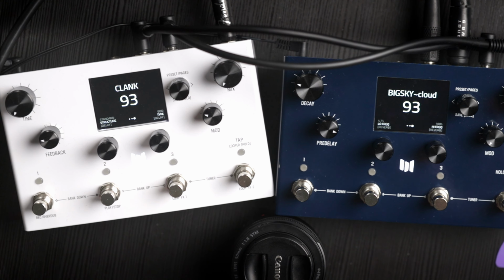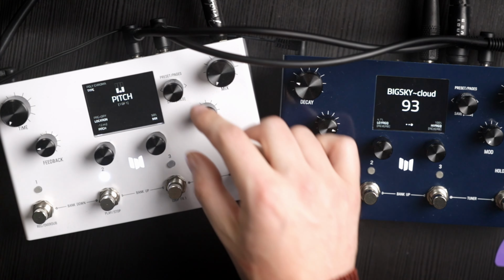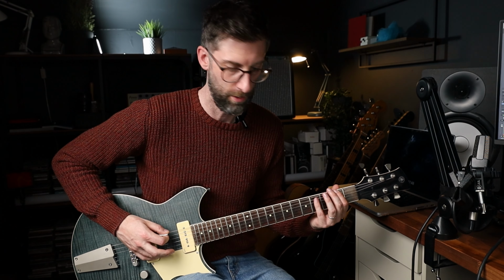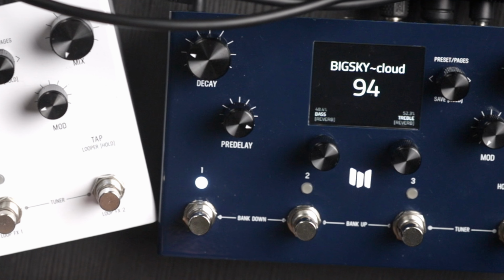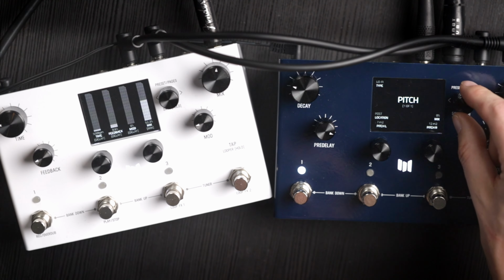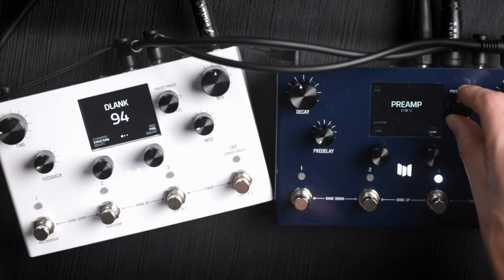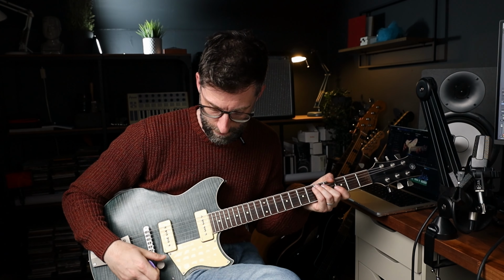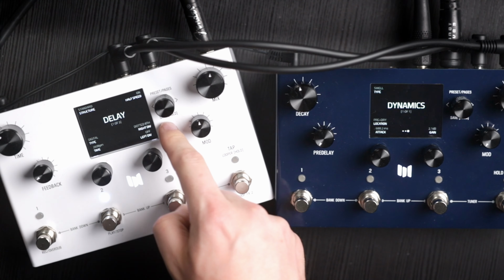Delay and Reverb Pedals are all you need. Meris LVX and Mercury X show us why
Delay and Reverb Pedals are all you need!? Meris LVX and Mercury X

All content created by Nick Rees